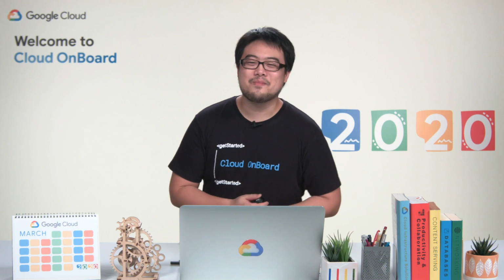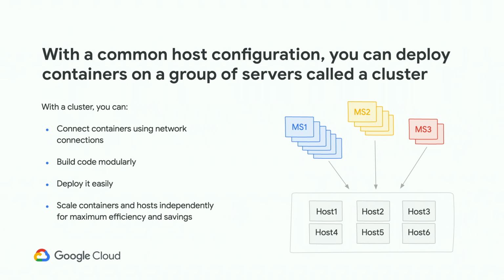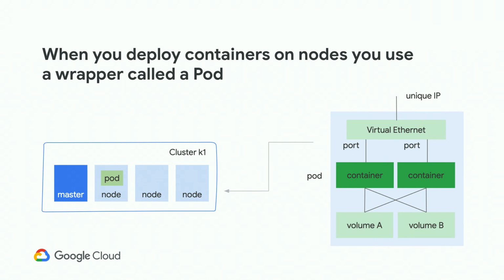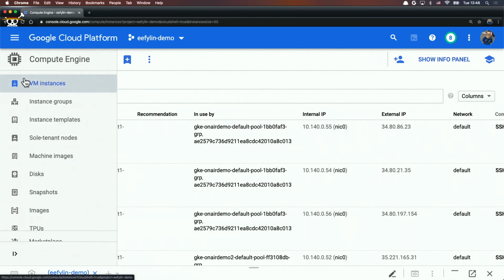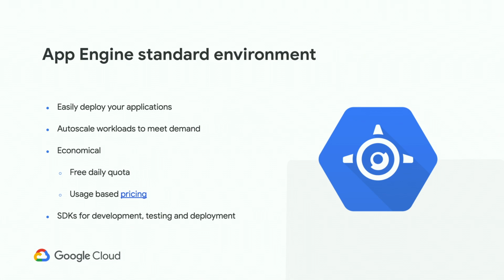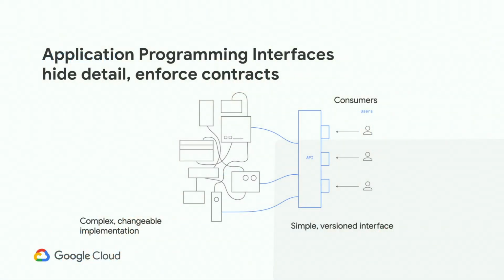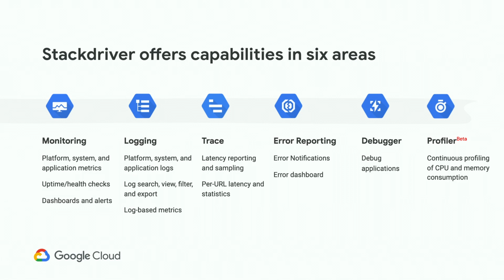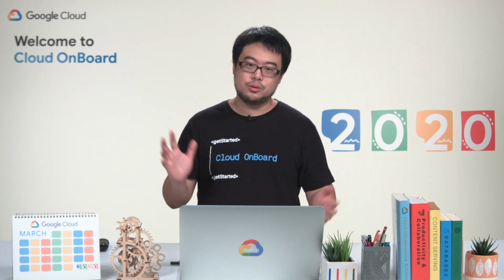APAC - Cloud OnBoard: Day 1 Module 3: Containers & Application Development, Deployment & Monitoring